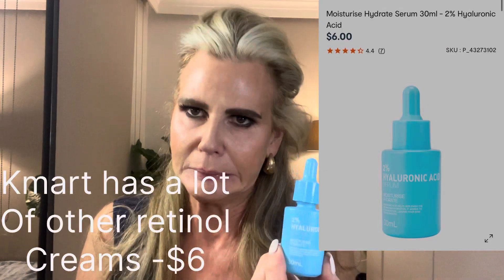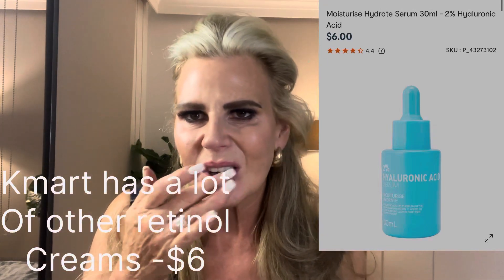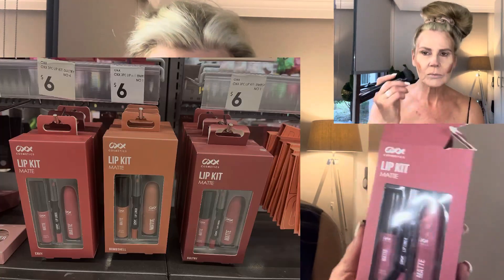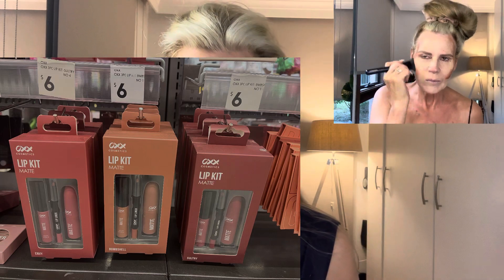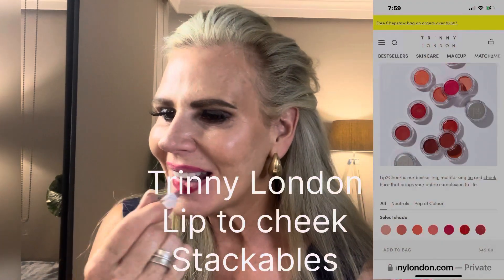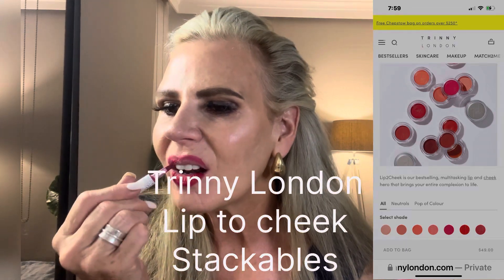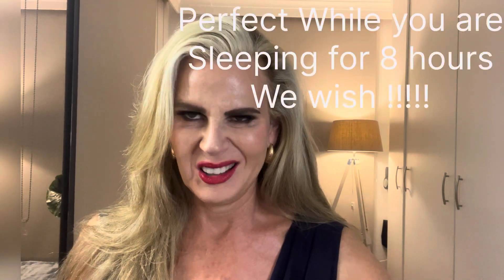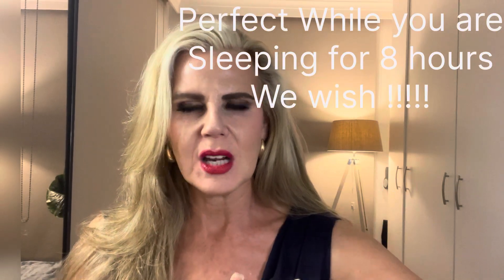How to have Luscious Lips - making a home made lip scrub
We all love to have beautiful lips - with our weather and wearing lipstick - we can get cracked lips - this home made scrub will get those lips ready for kissing !!!
Mix Sugar/Honey /Olive Oil together and leave in a small jar and use twice a week or whenever your lips need TLC.